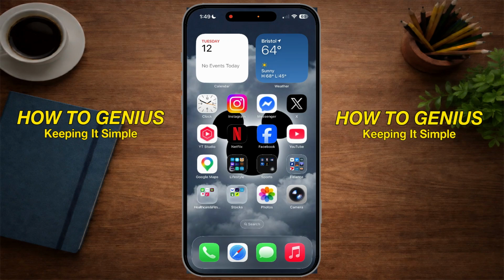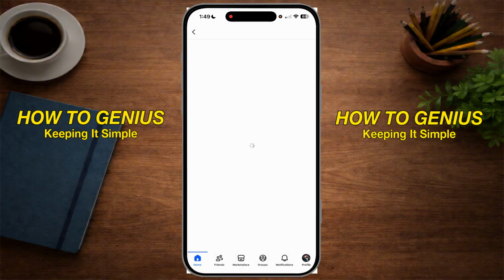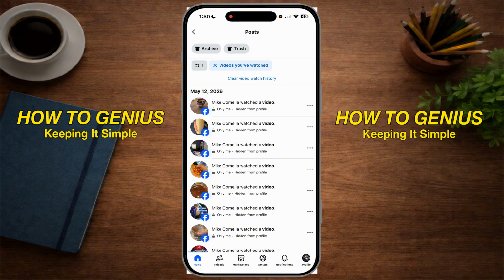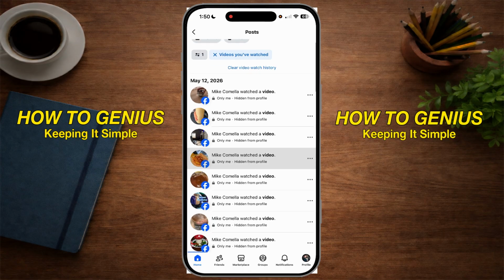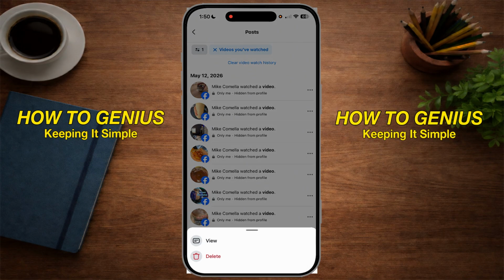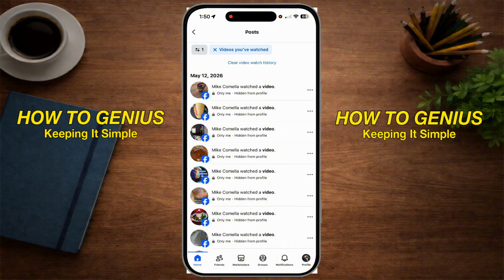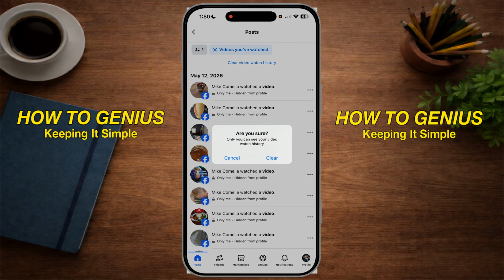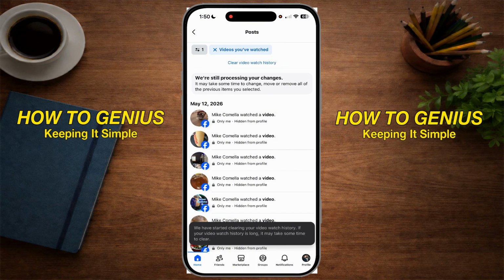How to Delete Facebook Watch History (2026) - Step by Step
In this video we show you How to Delete Facebook Watch History .